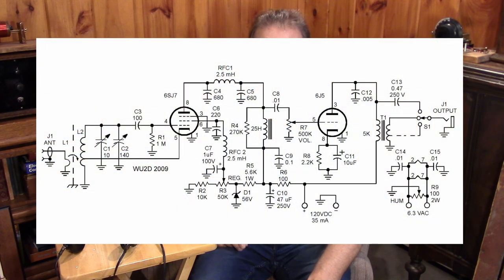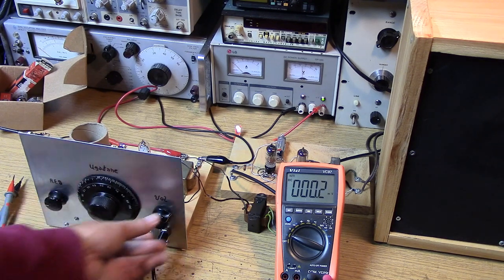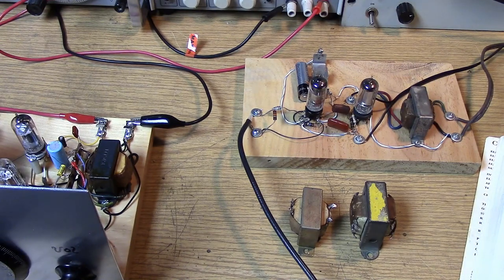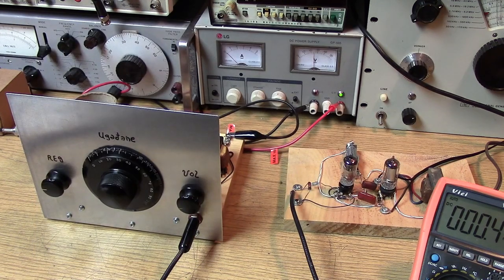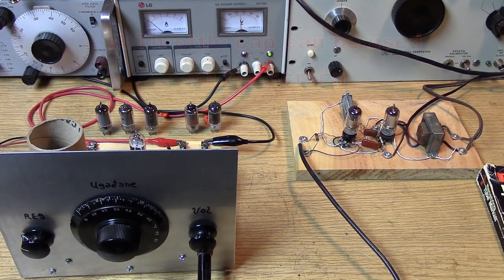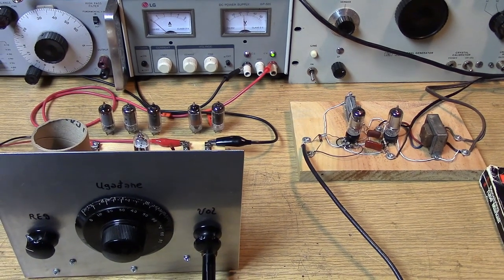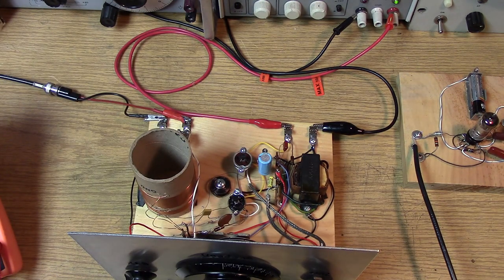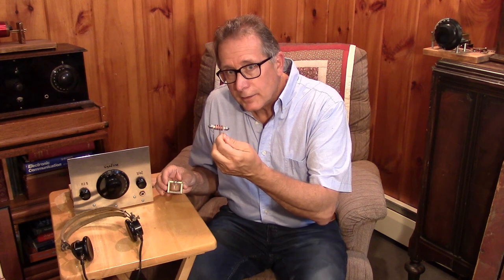Low V Regen Part4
How sensitive is the Low Voltage Regenerative Receiver to tube type or weak tubes within a type? I will dig out some classic miniature tubes to try like the 6C4. WE need to investigate 12V operation. Then I go nuts and convert the first stage to a pentode and add input coupling control. What would happen if we yanked the tubes and stuck in a pair of JFETS?